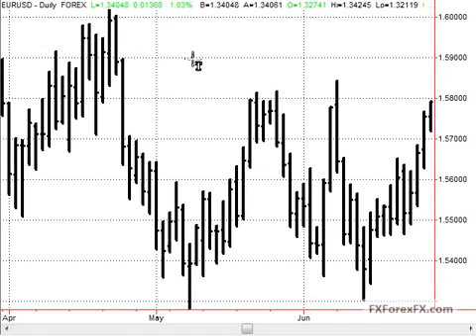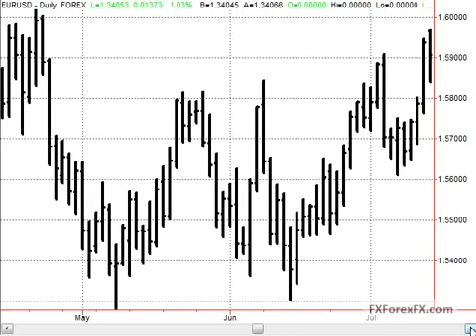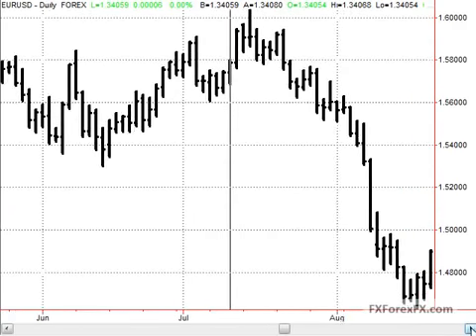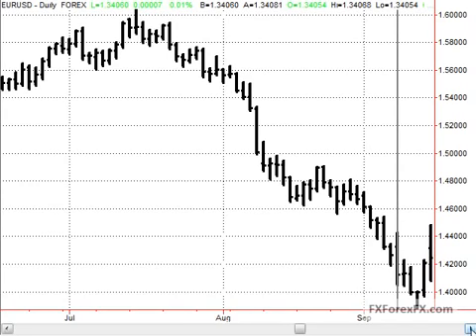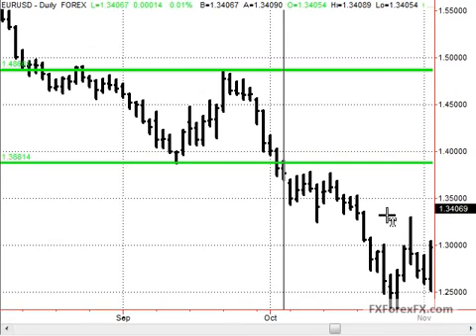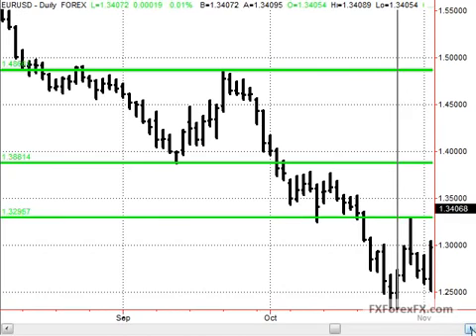Easy Forex Strategies For Beginners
There are a number of easy forex strategies for beginners. The best beginner Forex training may simply be free Forex training for beginners. Once you see some simple examples you will see that Forex trading doesn't have to be hectic or complicated to be extremely profitable.